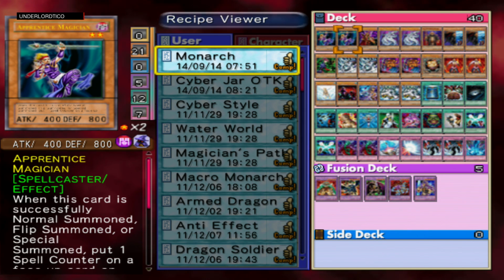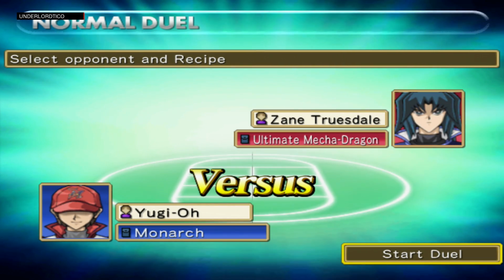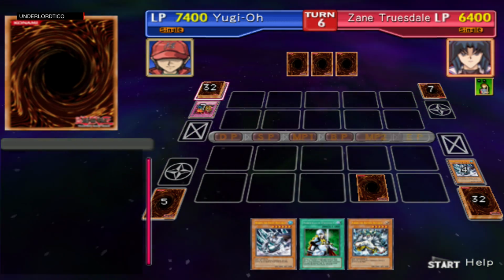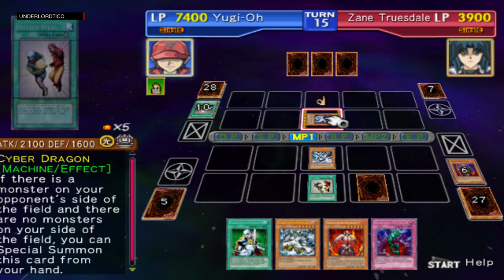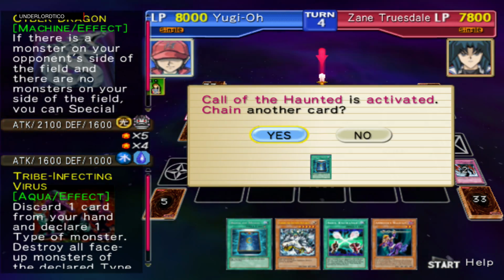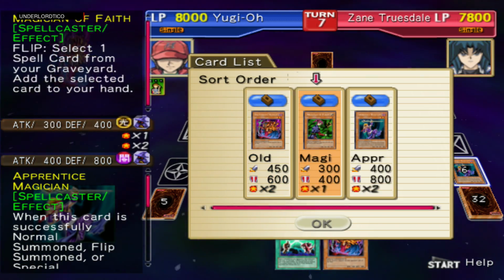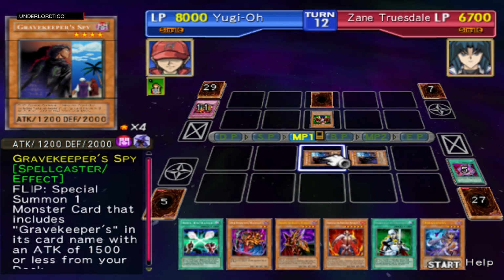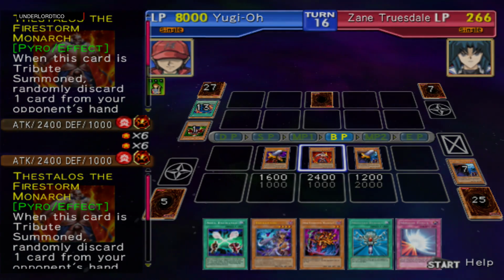Yugioh GX The Beginning of Destiny - Old School Monarchs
Yugioh GX The Beginning of Destiny Old School Monarchs VS Zane Truesdale